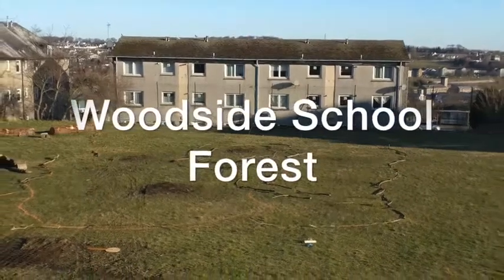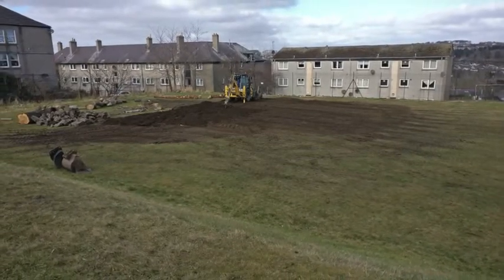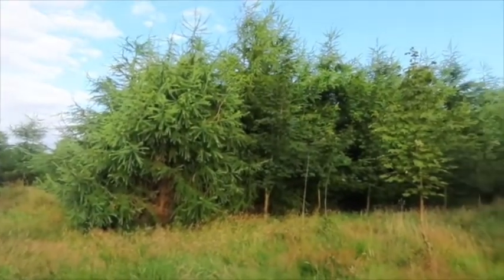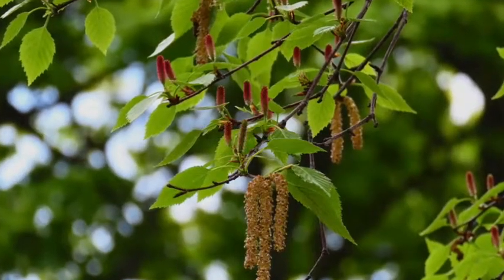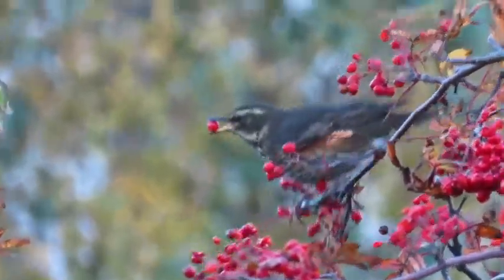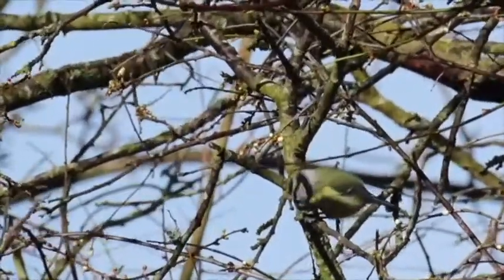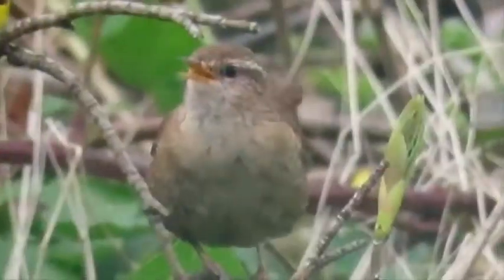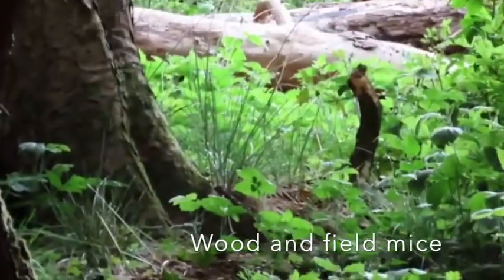Woodside School Forest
In March 22, part of Woodside Primary's school field was dug up to make way for a wee forest, as part of an international scheme known as Tiny Forest. 600 trees planted over 2 days by the pupils. This wee film is an introduction to some of the trees and the wildlife that could come to enjoy the food and shelter it will provide.